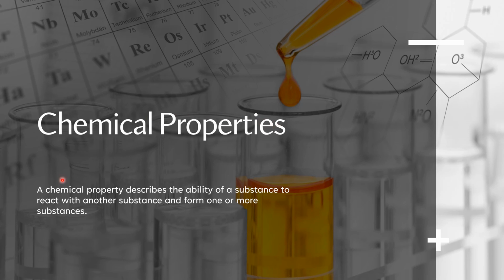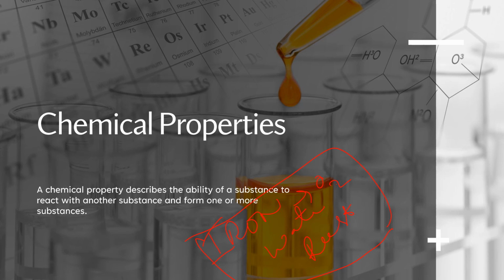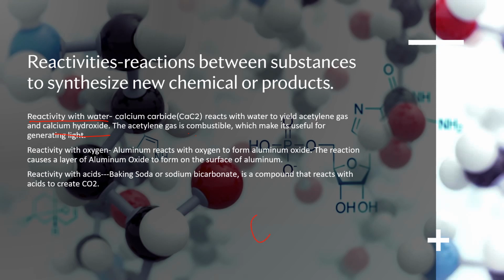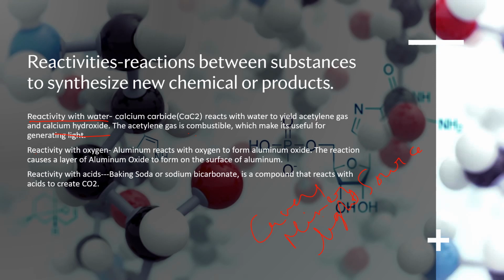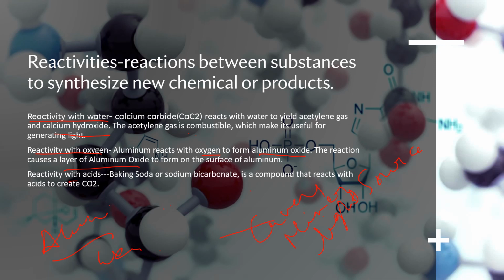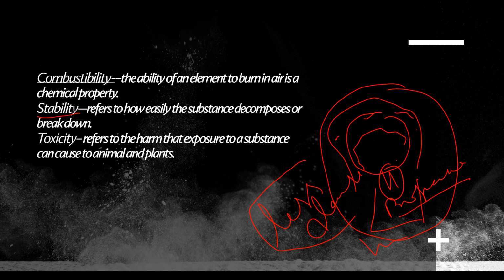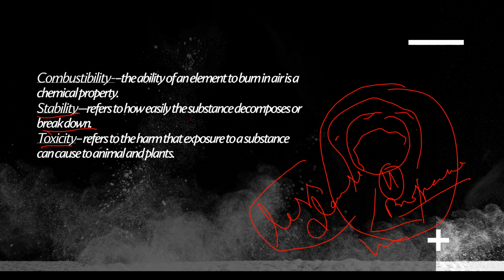Chemical Properties of matter, reactivity, combustibility, stability, toxicity.